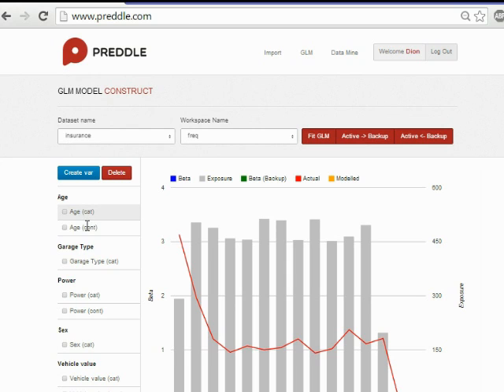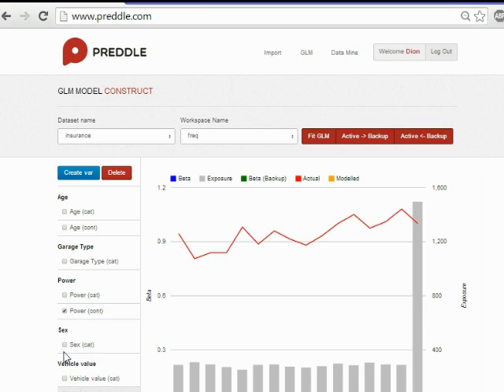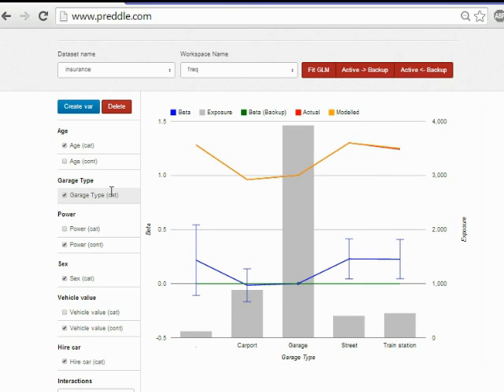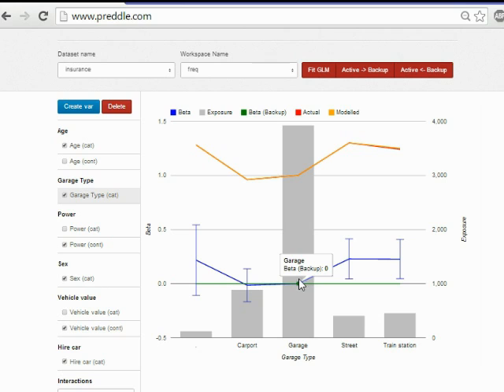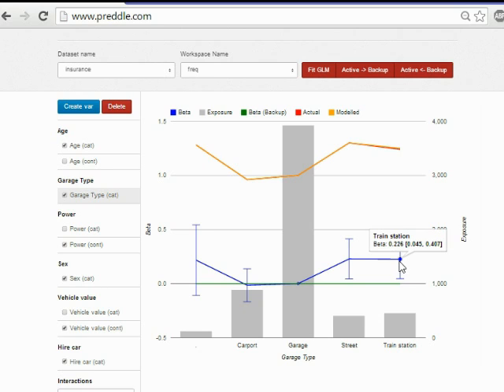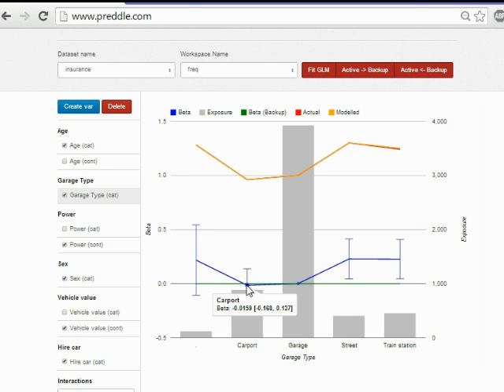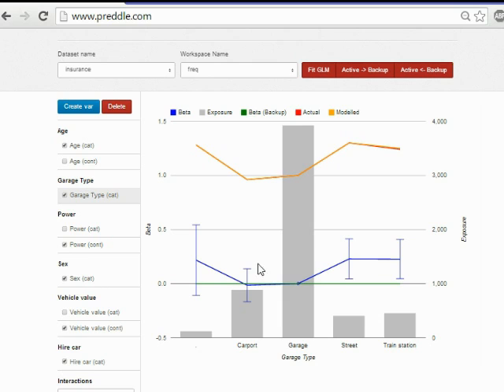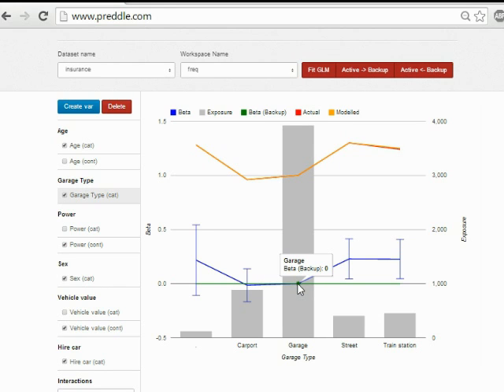Preddle Insurance 5: Model fitting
This video discusses the GLM model fitting process.